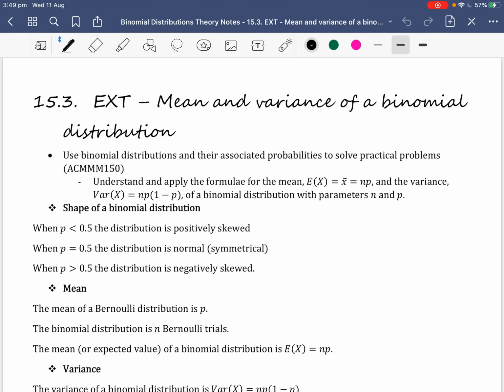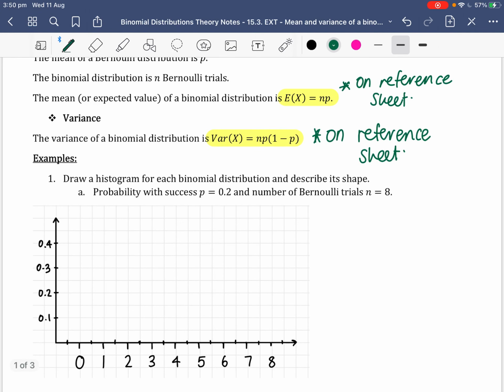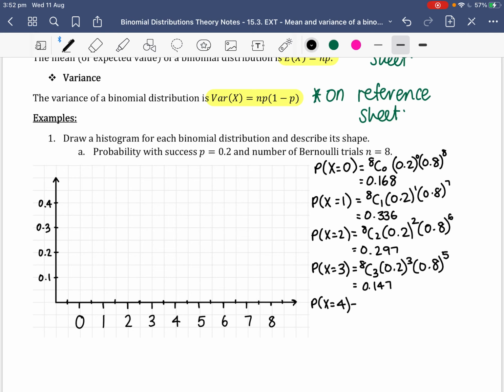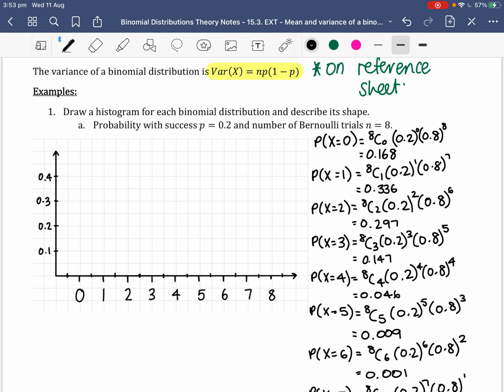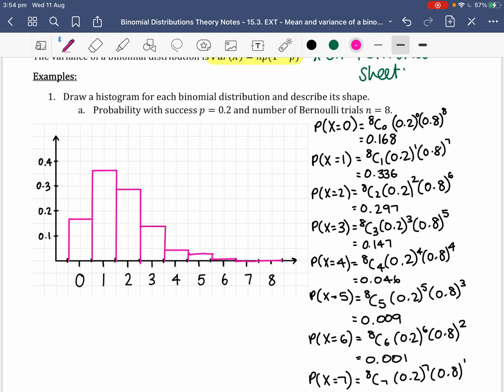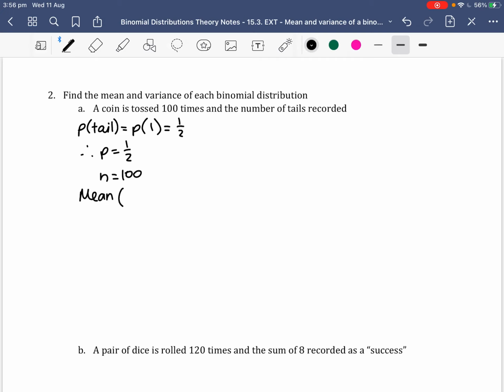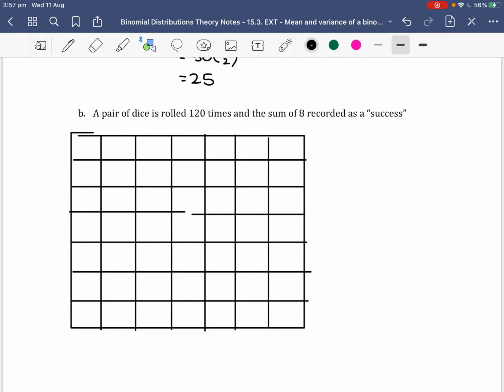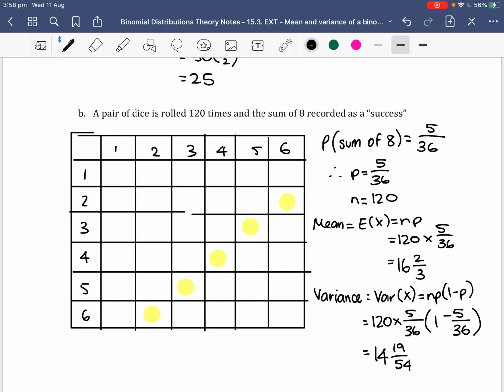Mean and Variance of a Binomial Distribution | Binomial Distributions